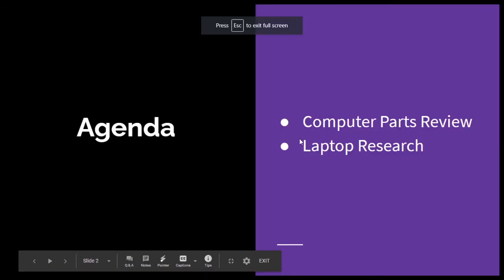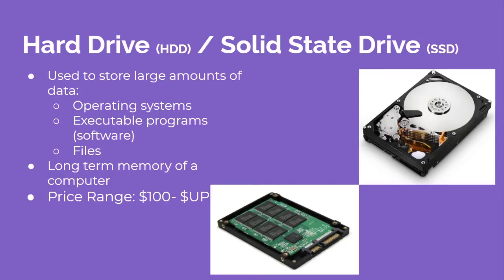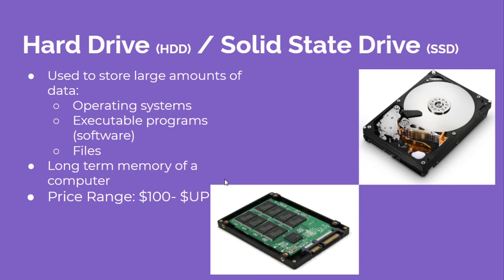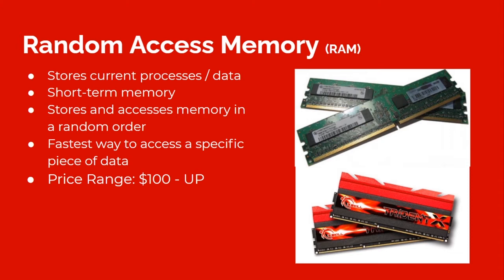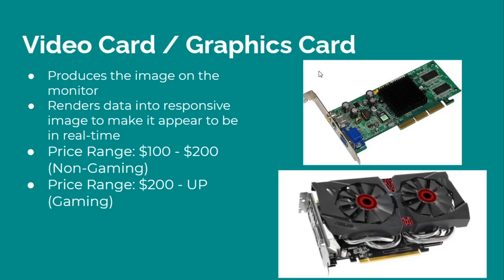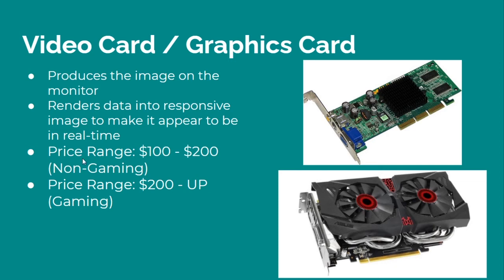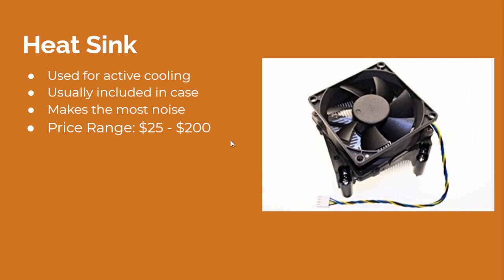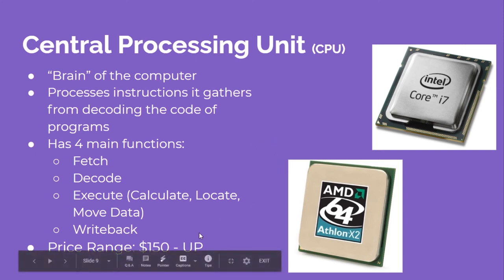Release 1 | Computer Hardware | Computer Systems